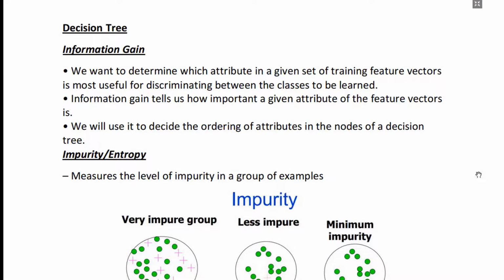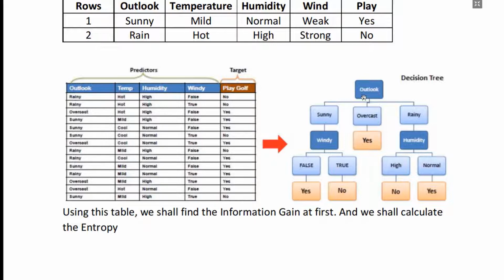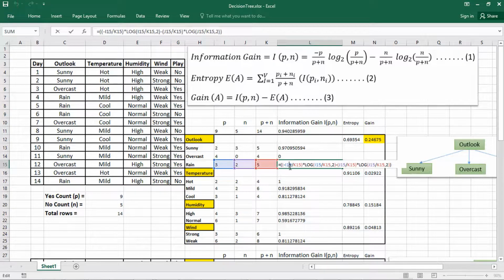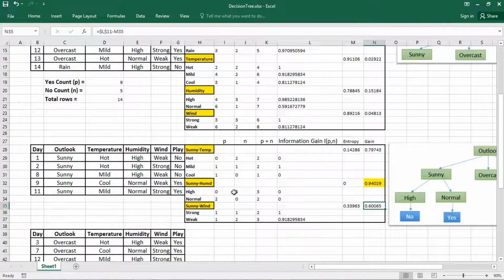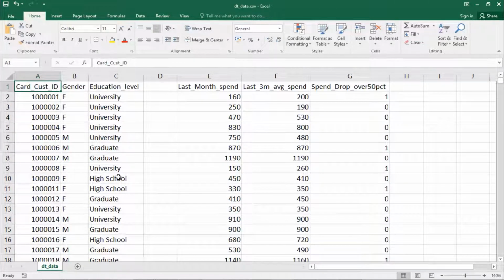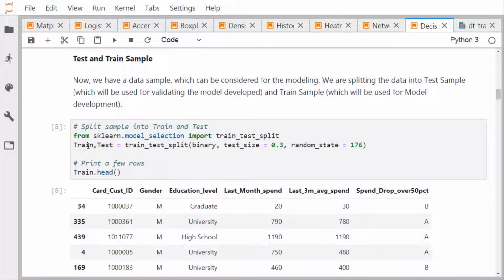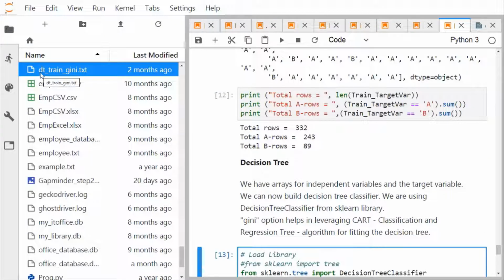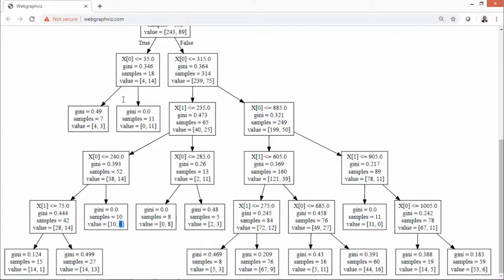Decision Tree in Python || Machine Learning Models with Python || Updegree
In this video, we are going to discuss Decision Tree in Python || Machine Learning Models with Python || Updegree . A Decision tree is a flowchart-like tree shape in which an inner node represents a feature(or characteristic), the department represents a selection rule, and every leaf node represents the outcome. The topmost node in a Decision Tree is referred to as the basis node. It learns to partition on the premise of the characteristic value. It walls the tree in a recursively way named recursive partitioning. This flowchart-like shape facilitates you in selection-making. Decision Tree visualization is like a flowchart diagram that without problems mimics human degree thinking.

⭐ Our Popular Playlist You Can Watch ⭐